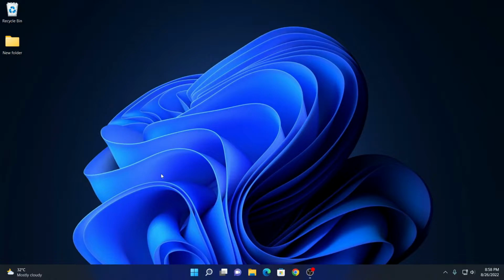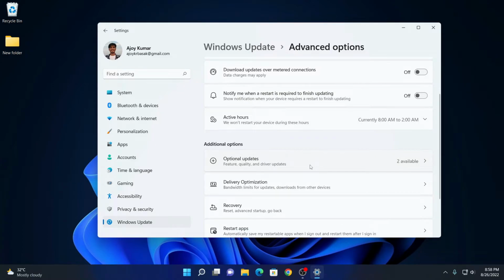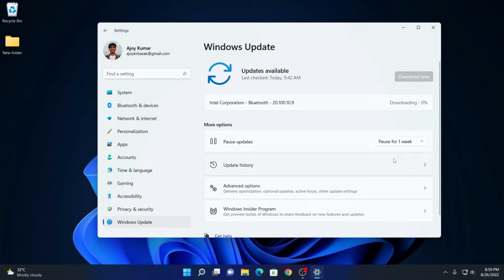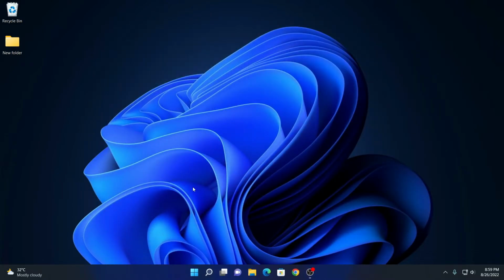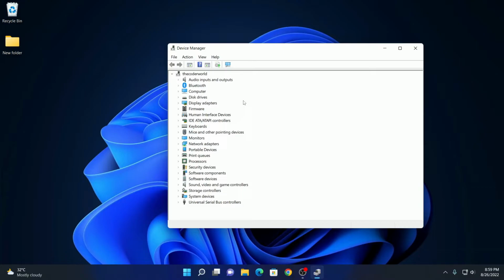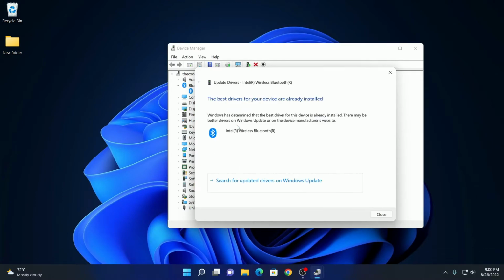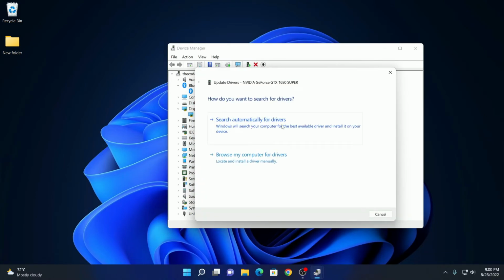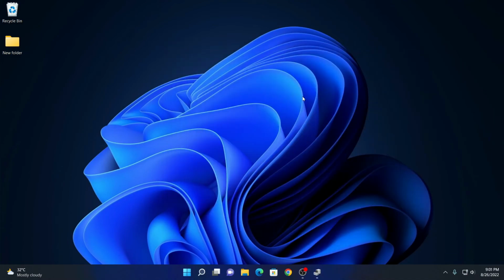How to Update Drivers on Windows 11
In this video, we will learn How to Update Drivers on Windows 11. If you don't want to install any third-party software to update your drivers, then you can follow this method to update drivers on Windows 11.

If you are not able to update the drivers, then you can use IObit Driver Booster.